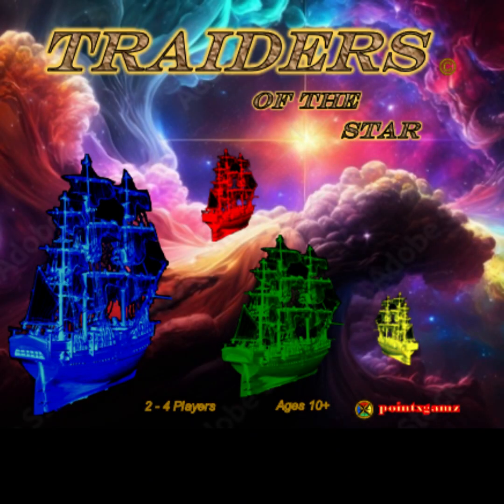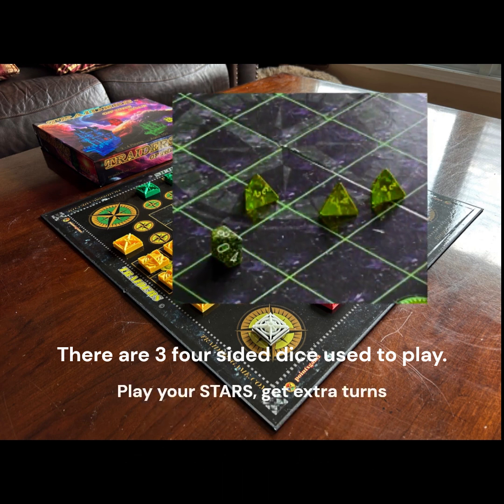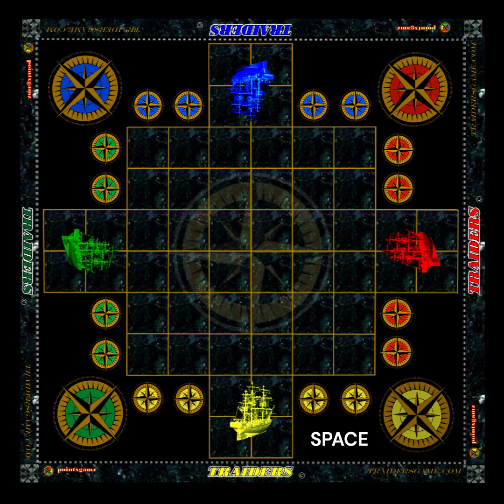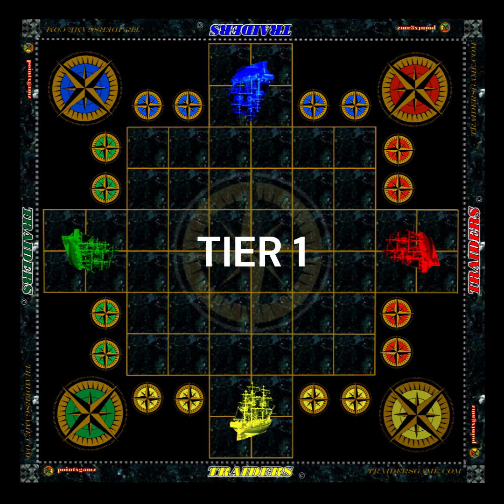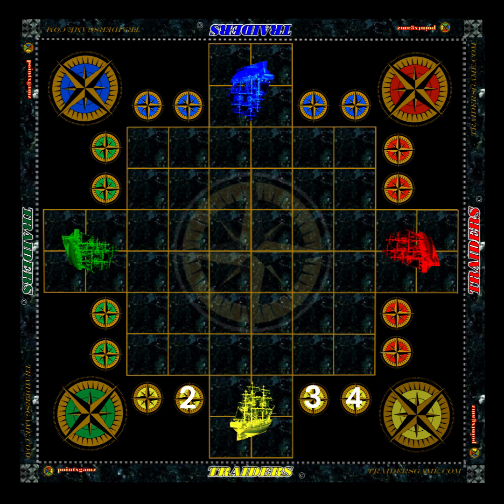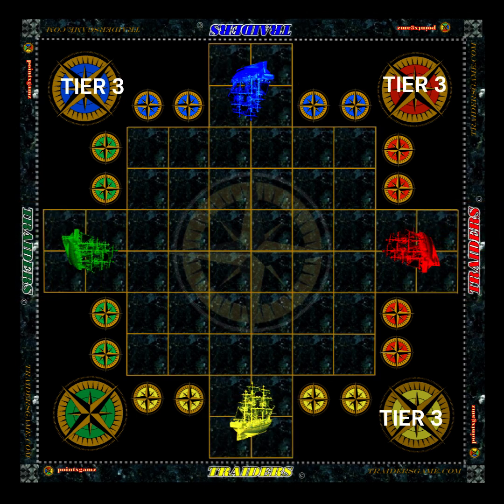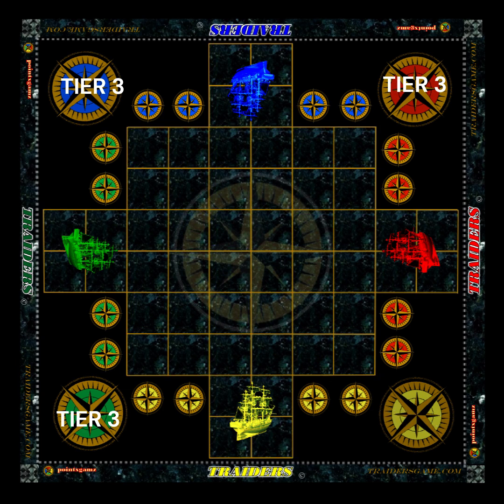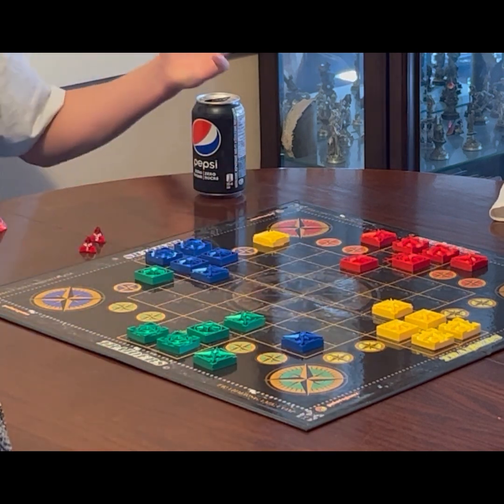TRAIDERS of the STAR - Rules Basics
A 2-4  Multi Player Race game. Some might say its abstract, but the dice rolling and turn order is really spiced up from your standard roll and move game. The TRAIDERS system runs off "Pre-luck" where players have full agency and choice. There is plenty enough strategy for replayability, tactical choices to make, in all making it a pretty balanced game, with some awesome player powered moves. Loads of family fun, or invite the crowd over for penny a point on game night.
Its true multiplayer, 2, 3 & 4.
The Rules are single sheet and after 3 turns, you should be well aware of how to play this game!
TRAIDERS of the STAR has a solid cohesive theme for an abstract, and this designer has hopes to rival backgammon. I understand that's ambitious, but TRAIDERS is uniquely different in every aspect and is designed for the minds of like multiplayer groups.
For those that like to wager, TRAIDERS  has an alternate D10 gaming system, extra fun, just for the adults.